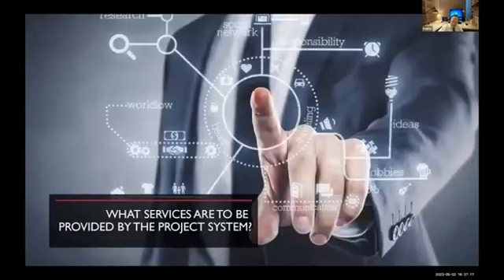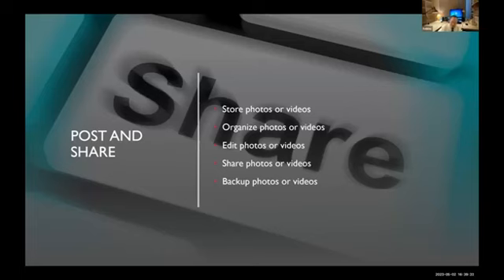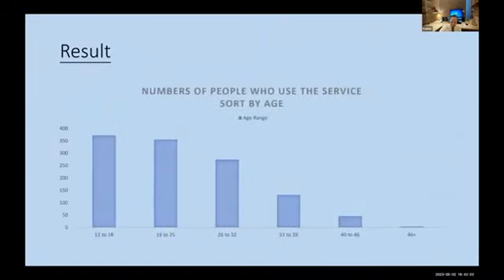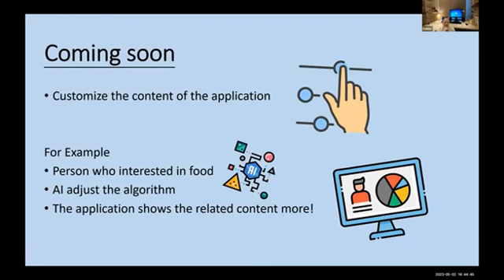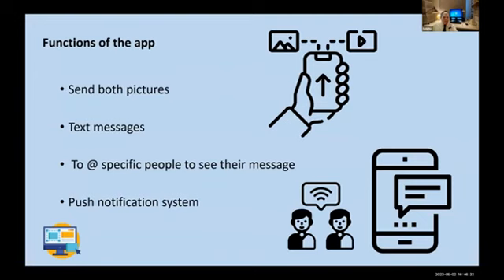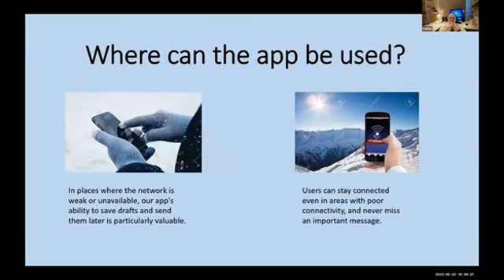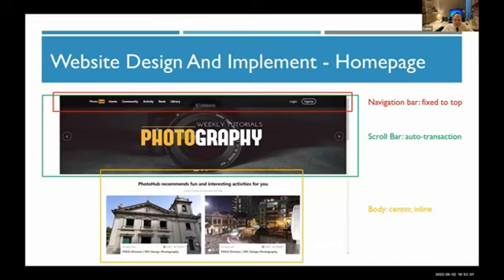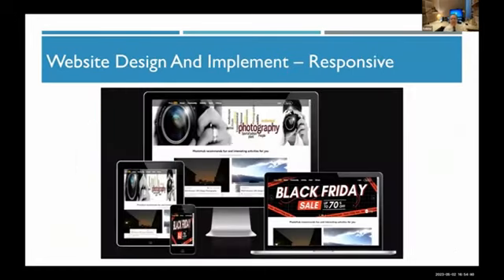Digital Story for Part 1 Teamwork of Project Assignment